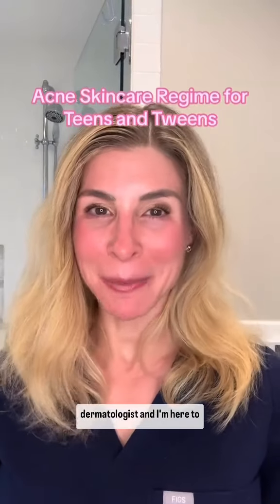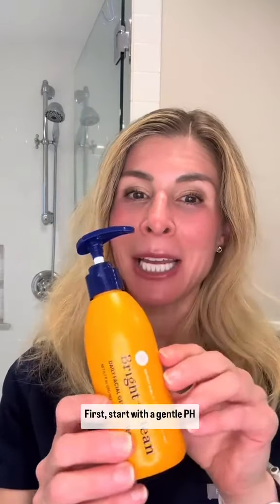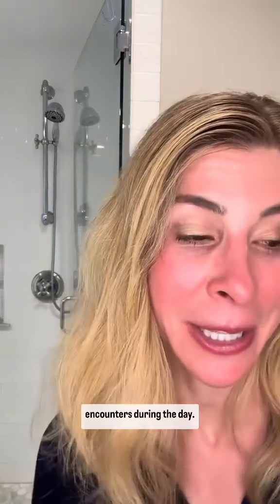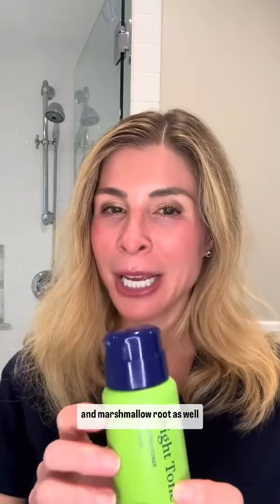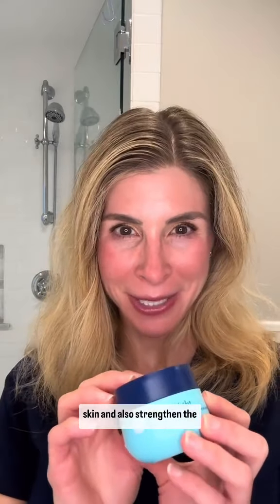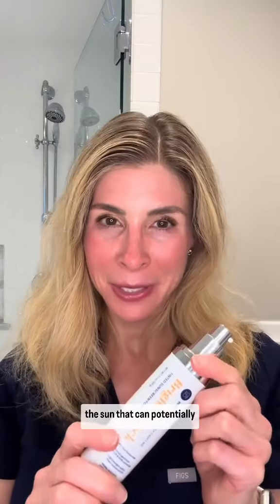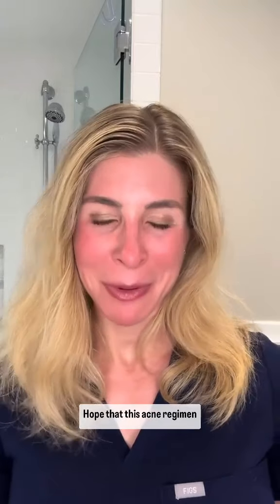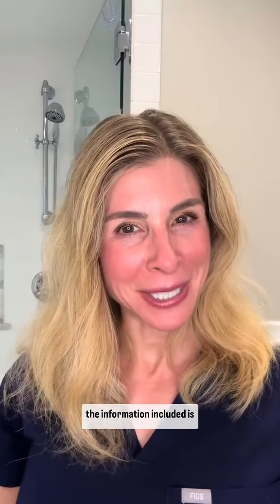Acne Skincare Regimen for Teens and Tweens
Do you struggle with acne and are unsure of what skincare routine you should follow? @angelacaseymd explains an easy and effective acne skincare regimen!